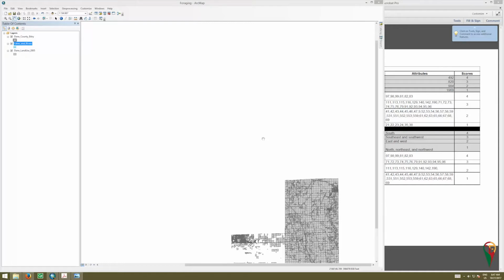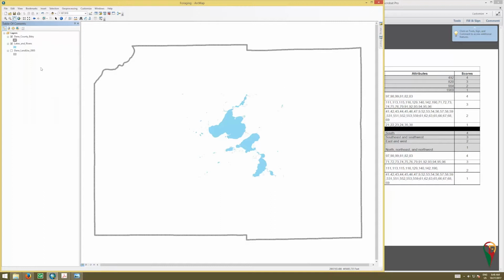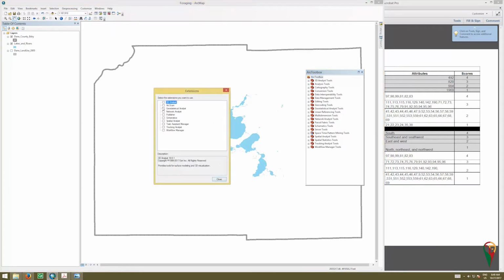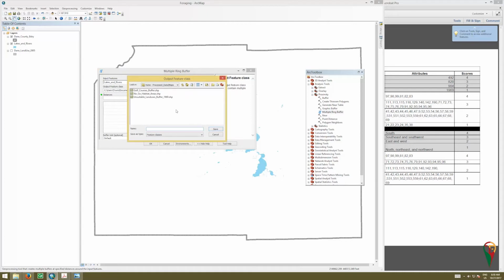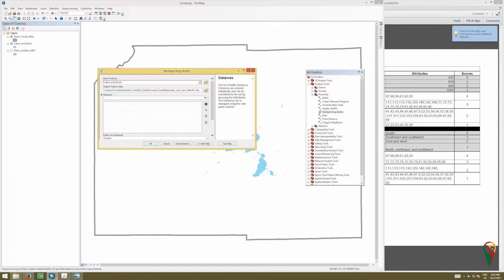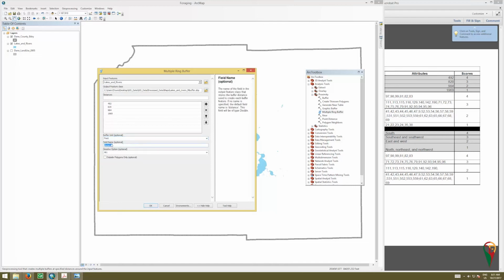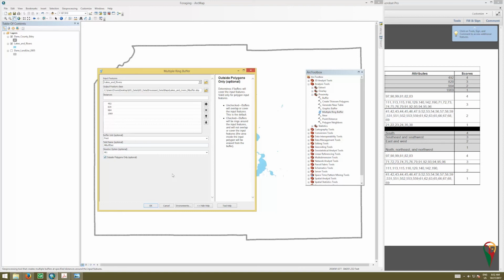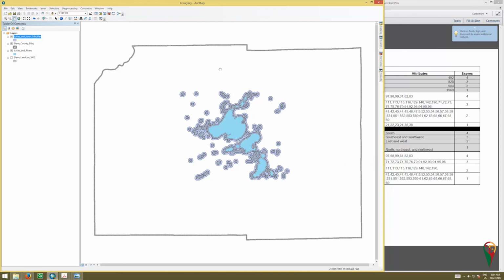Module 03 Video 02 - lakes and rivers multiple-ring buffer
This video shows you how to perform a multiple ring buffer.